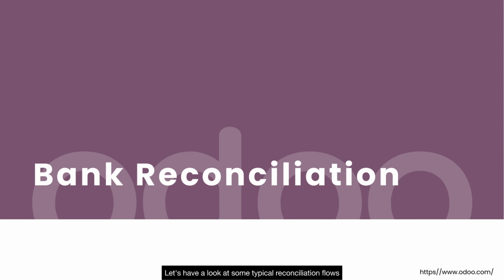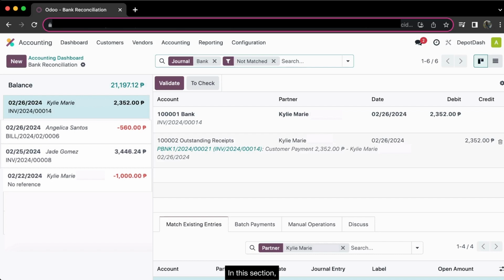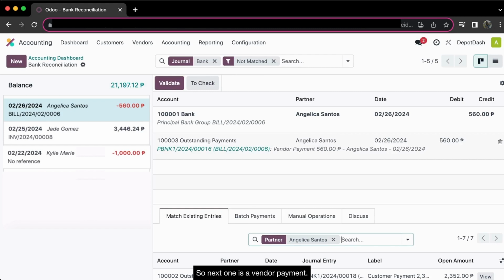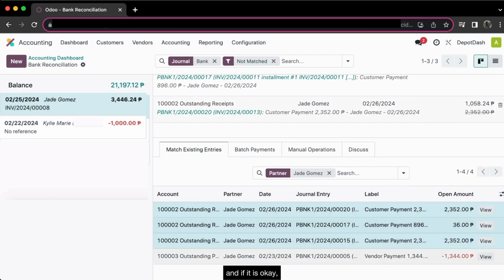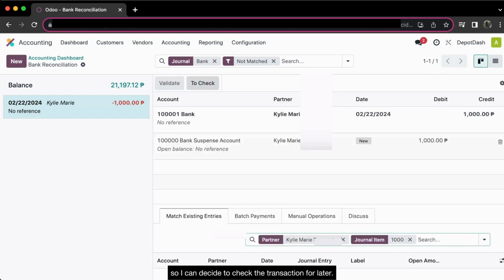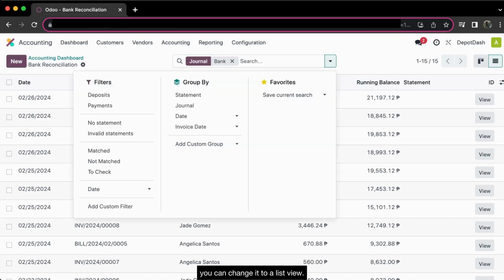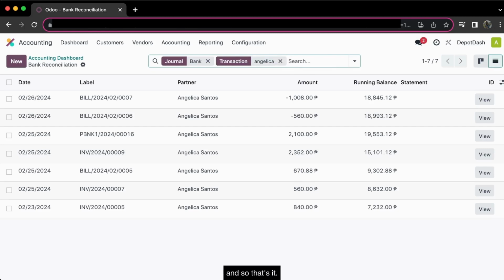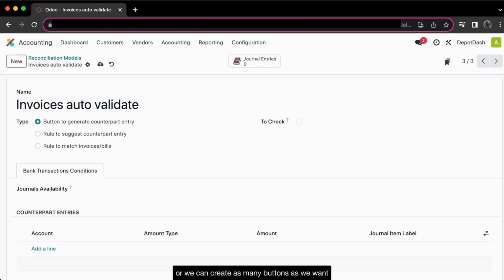III. Bank Reconciliation